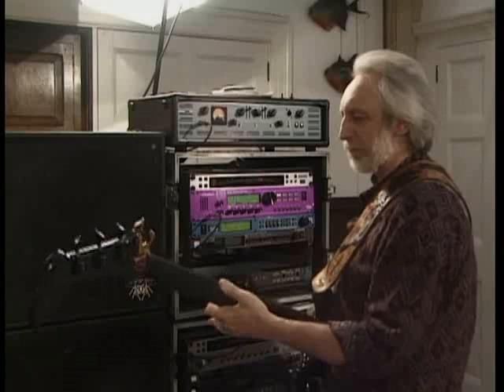John Entwistle - Setting the record straight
I'll show you what I do...